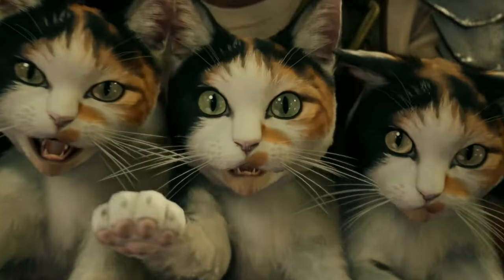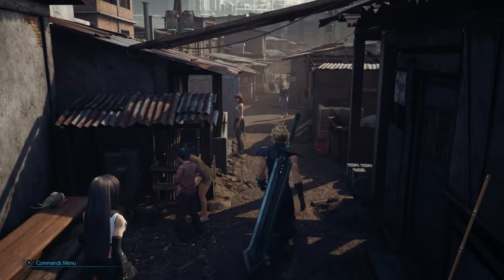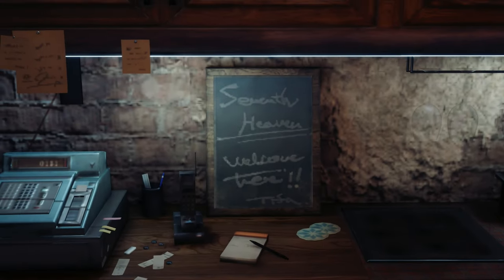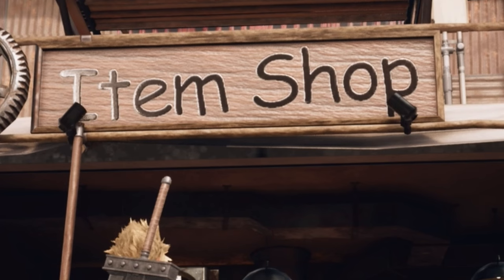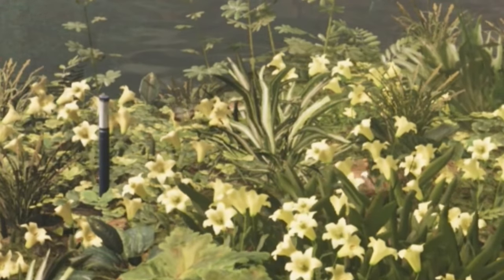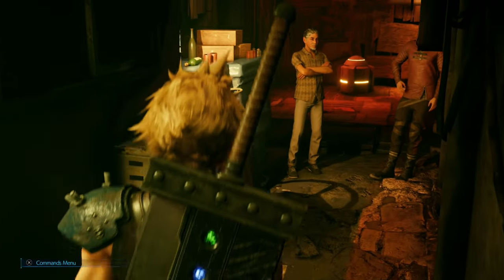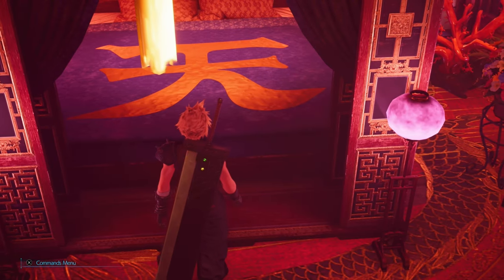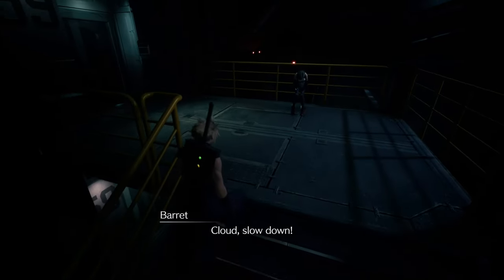Strange Little Spots in Final Fantasy VII Remake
final fantasy 7 remake is a game. i talk about it world now.
00:33 - Main Theme of FFVII - Sector 7 Undercity (Final Fantasy VII Remake)
07:24 - Flowers Blooming in the Church (Final Fantasy VII Remake)
08:20 - Hollow Skies (Final Fantasy VII Remake)
13:55 - Wall Market - The Town That Never Sleeps (Final Fantasy VII Remake)
16:29 - Don of the Slums (Final Fantasy VII Remake)
19:34 - All Quiet at the Gates (Final Fantasy VII Remake)
21:57 - Midnight Rendezvous (Final Fantasy VII Remake)